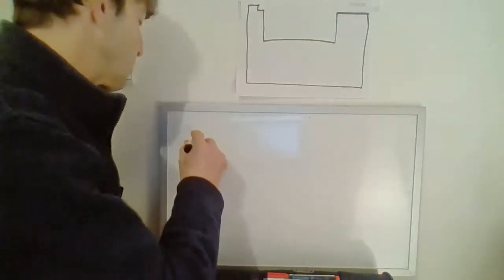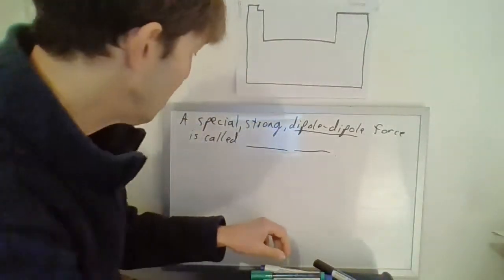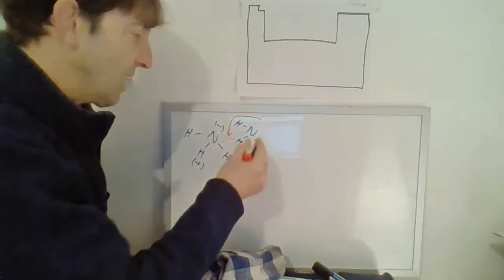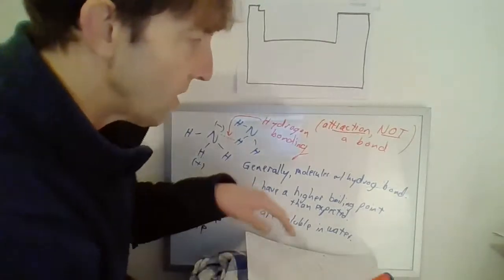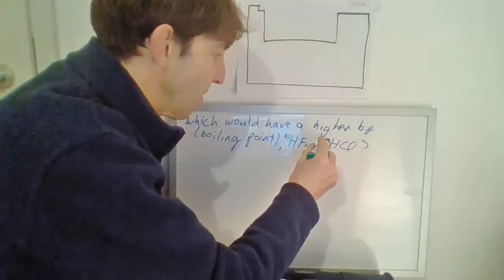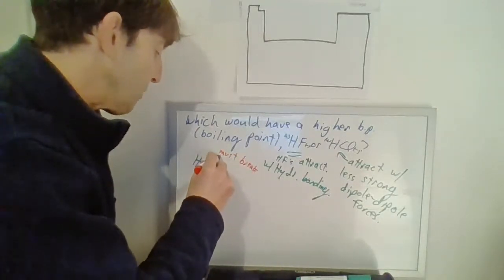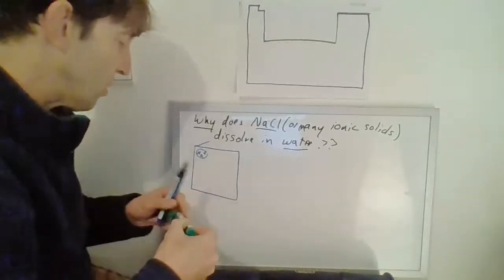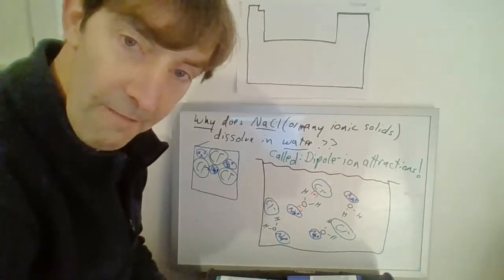LiveStream for 9e and 9f from Wednesday 13.1.21